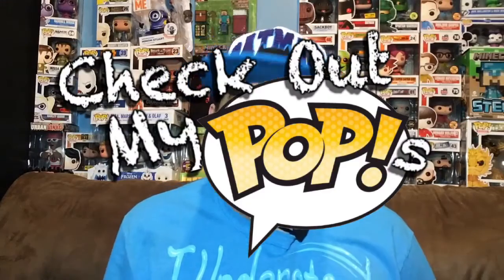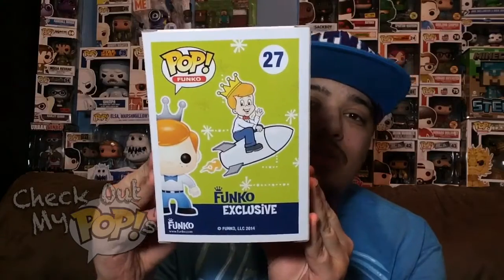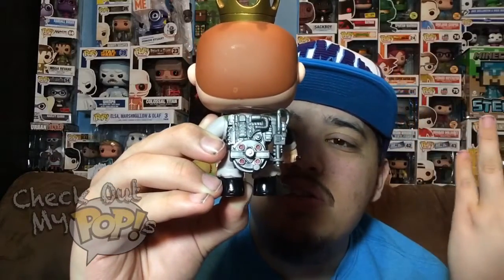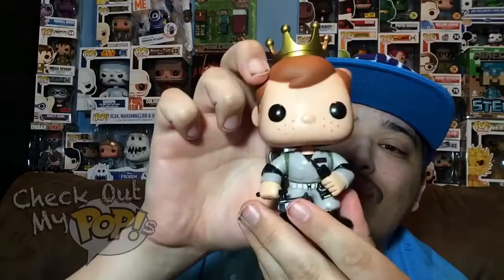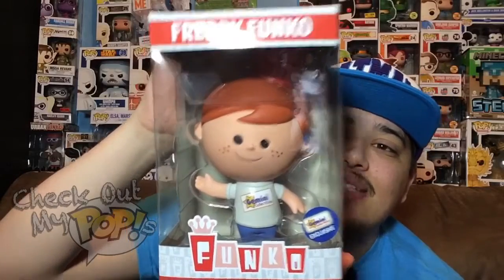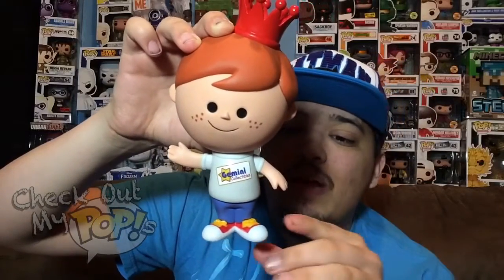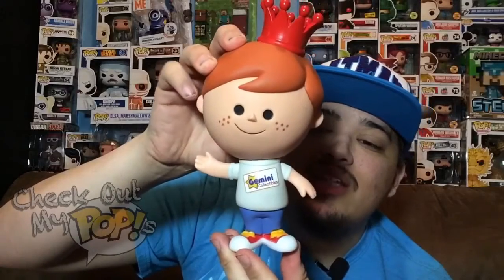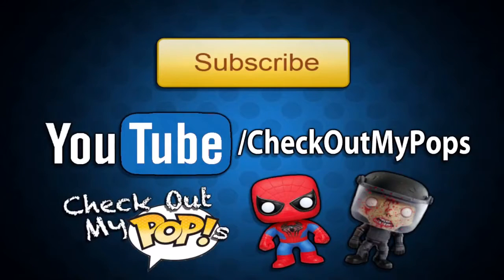Check Out My Pops: Comic Con Exclusive & Gemini Collectables Freddy Funko Pops